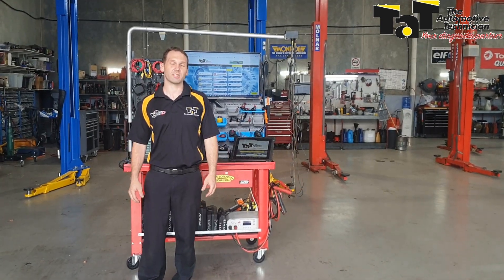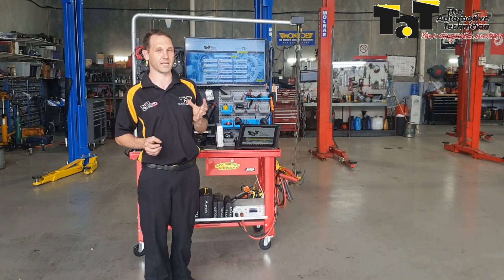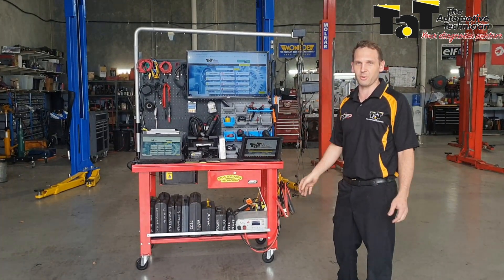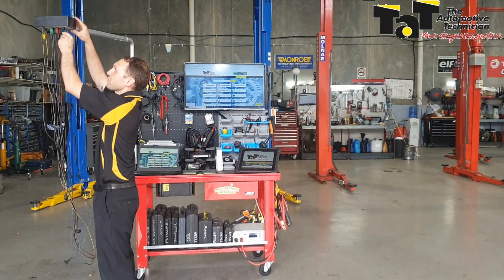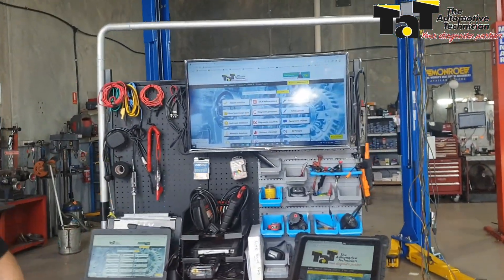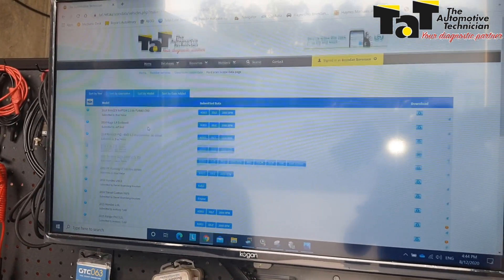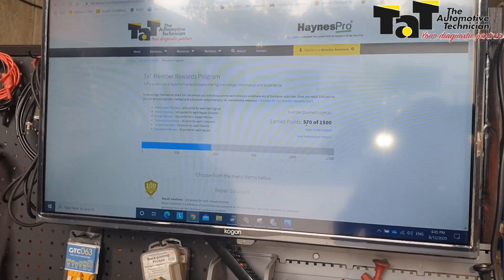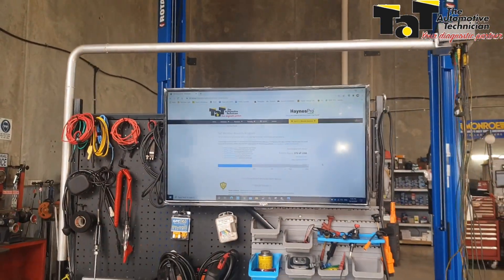Diagnostic Cart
Efficient diagnostic means having all the tools of the trade within arms reach - consider building yourself a custom diagnostic cart to suit your needs.